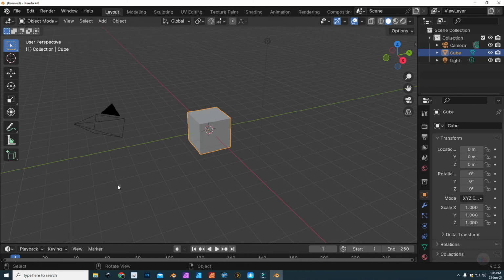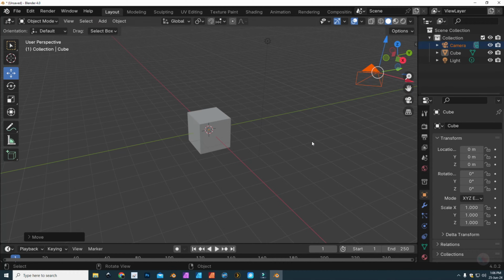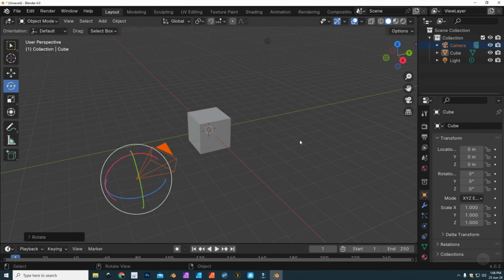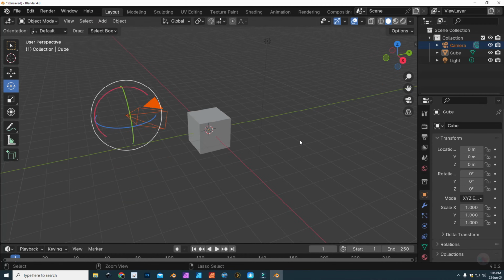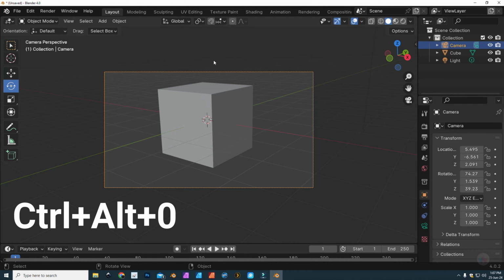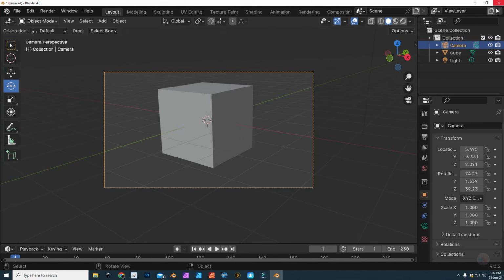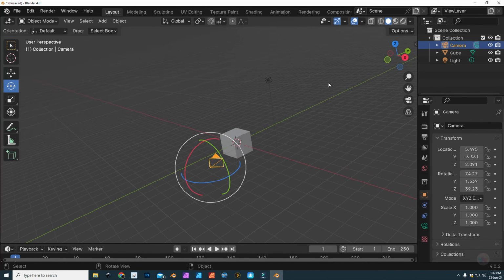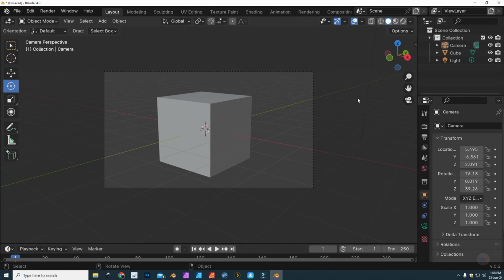Control your Camera in BLENDER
In this quick tip video I will show you how to easily adjust the position of your camera so it is aligned with the viewport view.